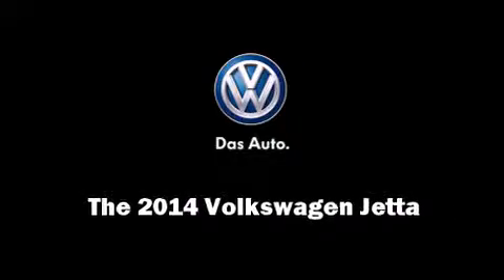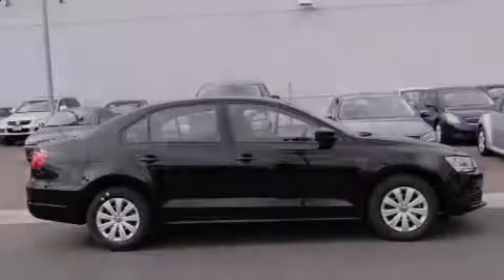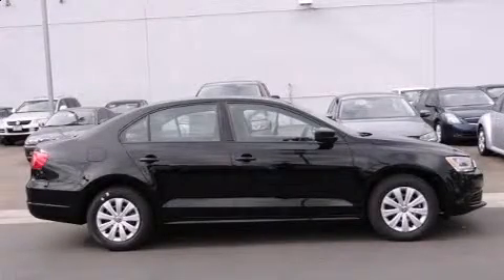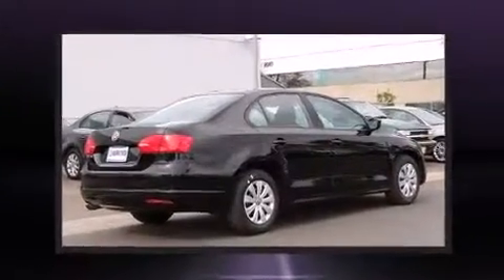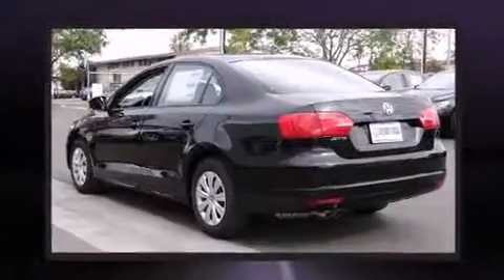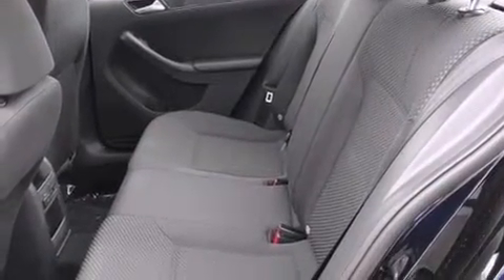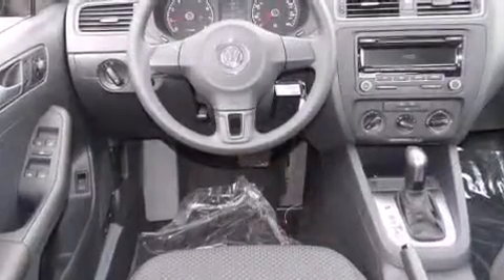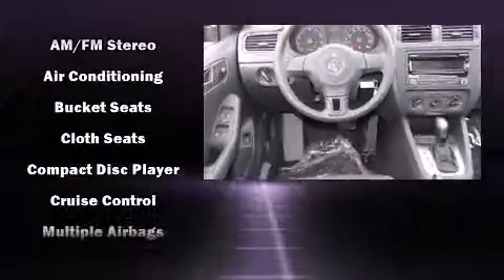2014 Volkswagen Jetta 2.0L S in San Diego, CA 92111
Introducing the 2014 Volkswagen Jetta. This 4 door, 5 passenger sedan is ready to drive off the showroom floor! It features an automatic transmission, front-wheel drive, and a 2 liter 4 cylinder engine. Volkswagen prioritized fit and finish as evidenced by: 1-touch window functionality, variably intermittent wipers, a trip computer, tilt and telescoping steering wheel, power door mirrors, power windows, and more. Take assurance in side curtain airbags, providing head protection in the event of a severe collision. Our knowledgeable sales staff is available to answer any questions that you might have. They'll work with you to find the right vehicle at a price you can afford. We are here to help you.